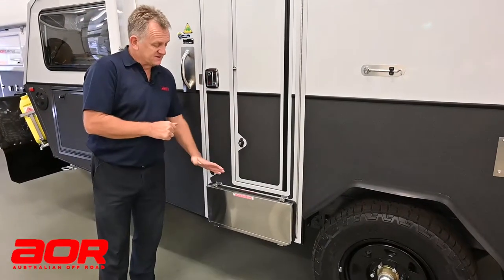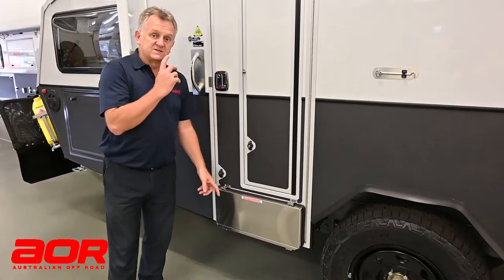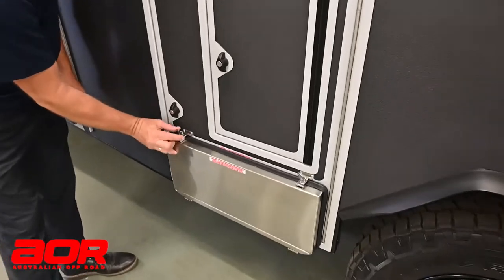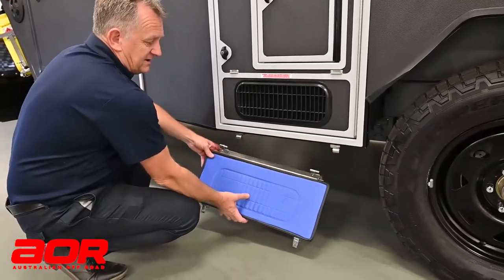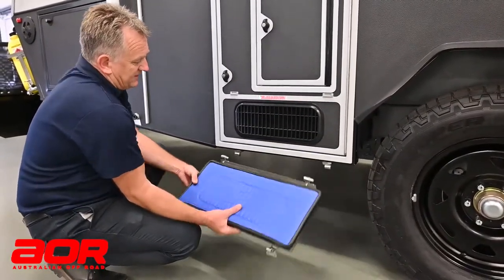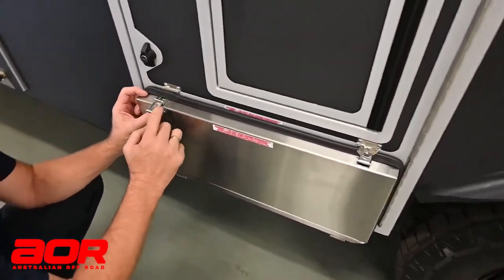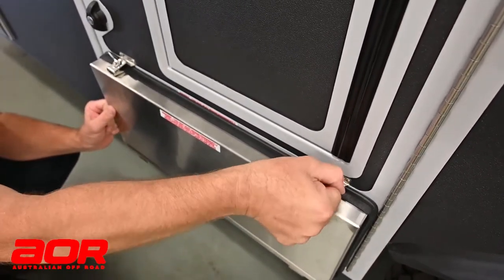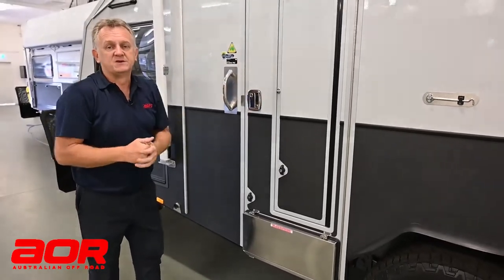AOR - Handover - All models - Door vent cover - 2020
The AOR Sales team shows you how to open and close the AOR door vent. The process is the same for all trailers with internal cooking.